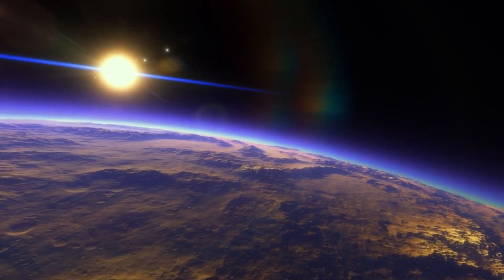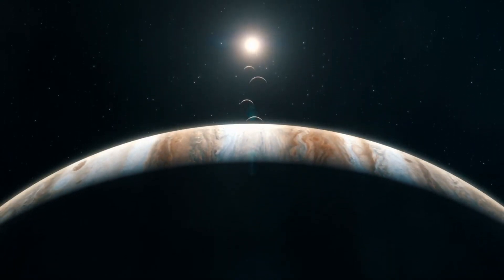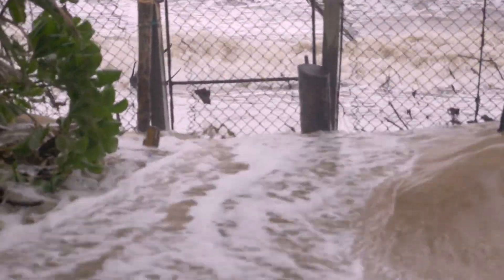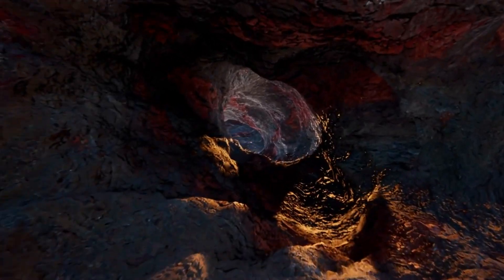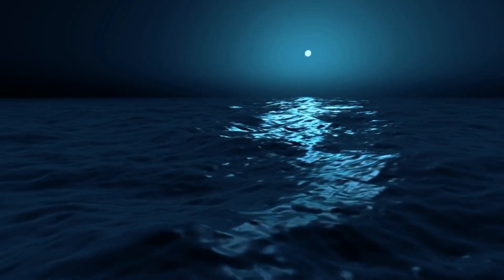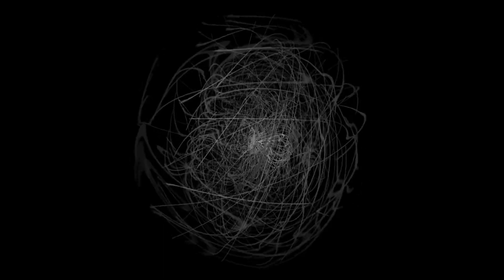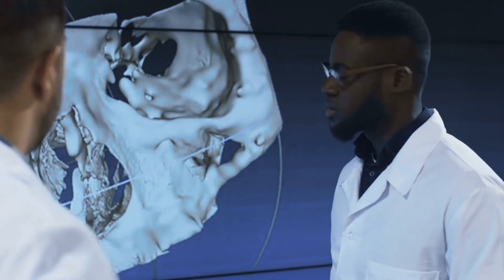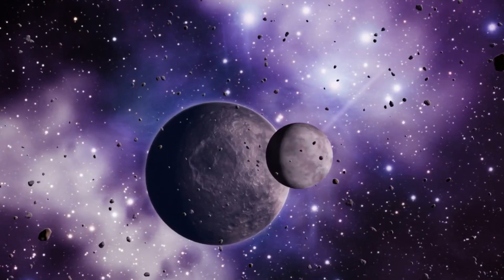Earth vs The Universe: 7 Alien Planets That Will Blow Your Mind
Embark on a cosmic journey like no other! From the diverse landscapes of Earth to the most bizarre and fascinating planets in the universe, this video takes you on an interstellar adventure. Discover alien worlds with landscapes made of diamond, planets where it rains glass, and places with towering mountains that dwarf Everest.

We start by appreciating the beauty of our own home—Earth, its diverse climates, and its ability to support life. Then, we venture into the cosmos, visiting planets like Kepler 452b, our older, bigger cousin, HD 189773b, where it rains glass sideways, and 55 Cancri e, a planet that could be largely made of diamond. We'll also explore the lava-covered Corot-7b, the water world Gliese 1214b, the dark Kepler 1b, and TOI 849b, a planet that might be the exposed core of a gas giant.

Each planet we visit expands our understanding of the universe and our place in it. Which of these alien landscapes would you most like to visit and why?